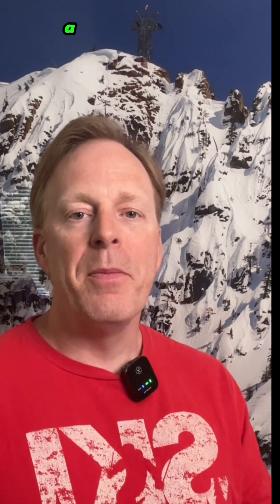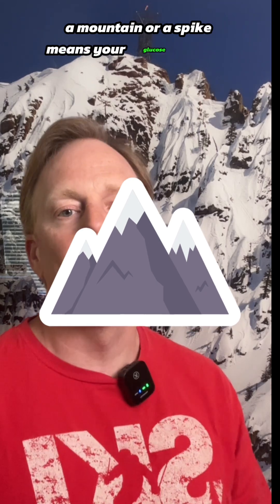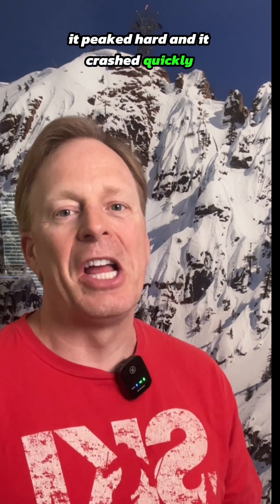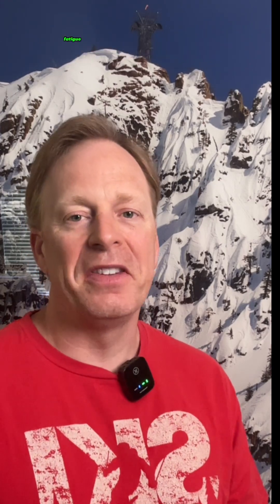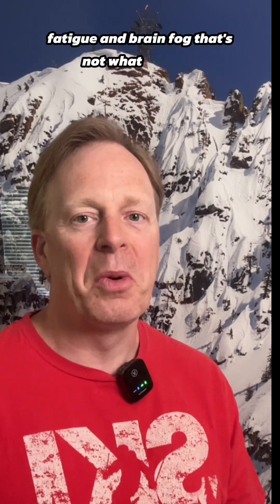How to Read CGM Curves Like a Pro!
A CGM (continuous glucose monitor) shows your real-time glucose curves—spikes, crashes, and patterns that matter.Here’s how to read the shape: mountain vs. mesa.
📊 Glucose patterns decoded🧠 Gut, meals & stress tracking#CGMexplained